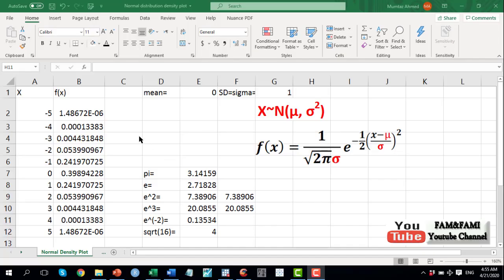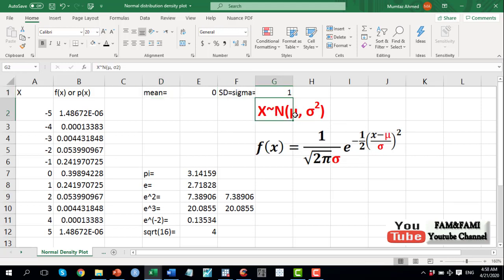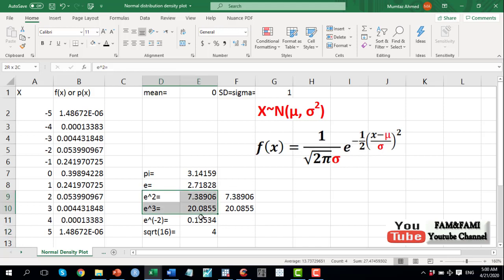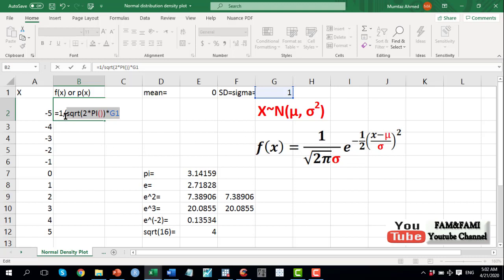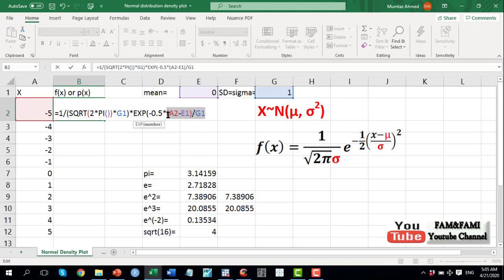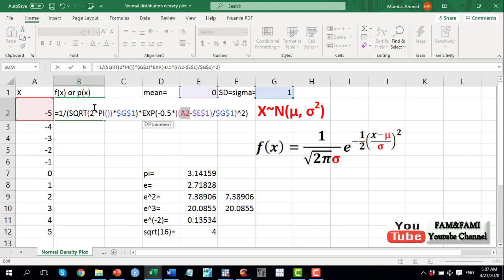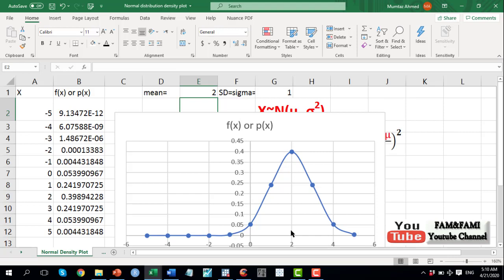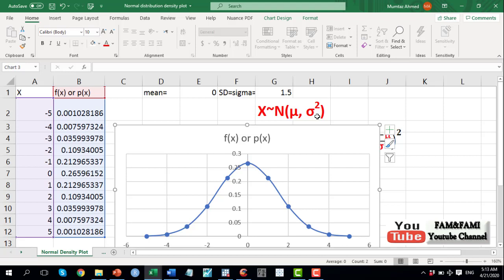Bell Curve in Excel? Here's Exactly How | Normal Distribution in Excel | Bell Curve from Scratch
Want to learn how to create a Normal Distribution (Bell Curve) in Microsoft Excel?

This step-by-step tutorial explains how to calculate and plot a Normal Distribution using Excel formulas and charts. The video is perfect for students, researchers, statisticians, and data analysts.

In this tutorial you will learn:

✅ What is a Normal Distribution?
✅ Understanding the Bell Curve
✅ Mean (μ) and Standard Deviation (σ)
✅ Normal Distribution Formula
✅ Creating Data in Excel
✅ Plotting the Bell Curve
✅ Formatting the Graph
✅ Practical Example

This tutorial is ideal for:

• Statistics Students
• Econometrics Students
• Data Science Beginners
• Business Students
• Researchers
• MPhil & PhD Scholars

Software Used:
Microsoft Excel

Topics Covered

00:00 Introduction
01:30 Normal Distribution Basics
04:15 Excel Data Setup
08:20 Applying the Formula
12:10 Creating the Bell Curve
15:00 Final Graph & Interpretation